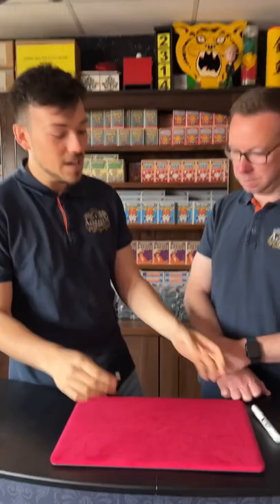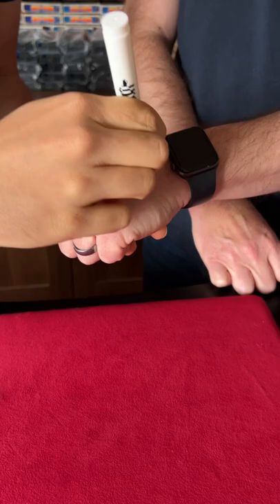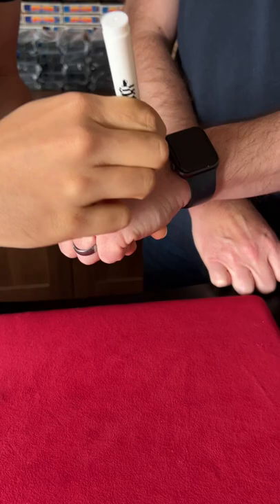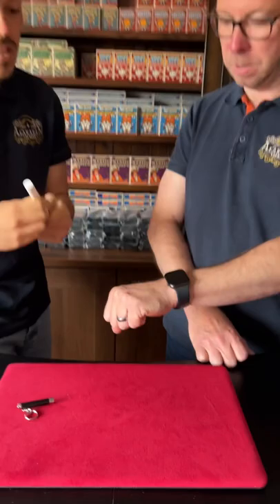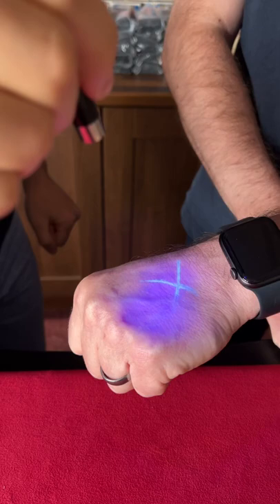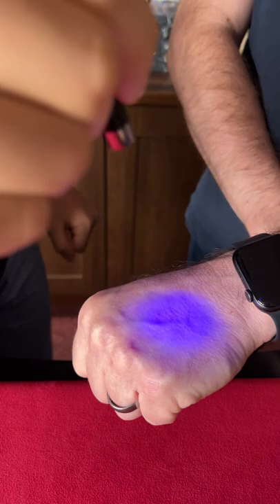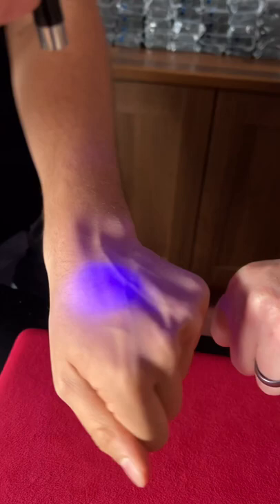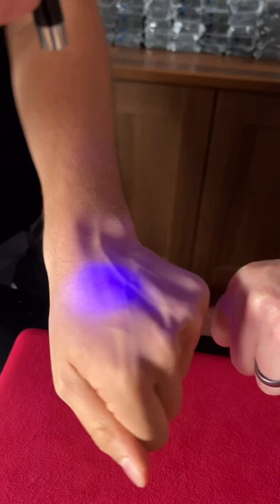LUX by Lloyd Barnes ✅ 10/10